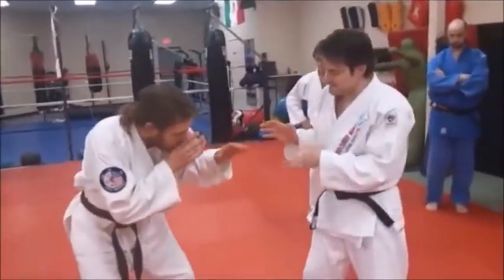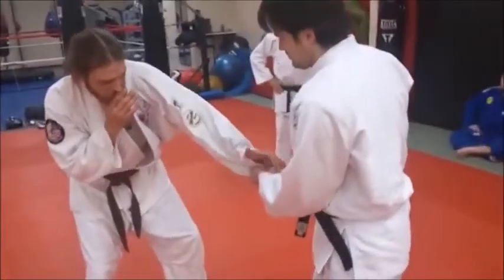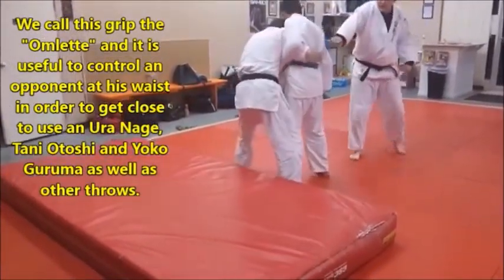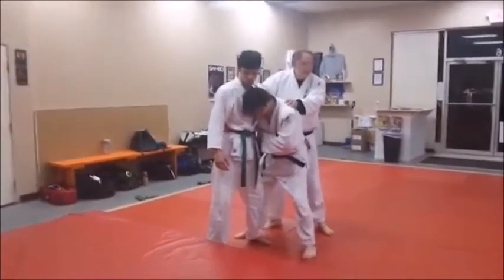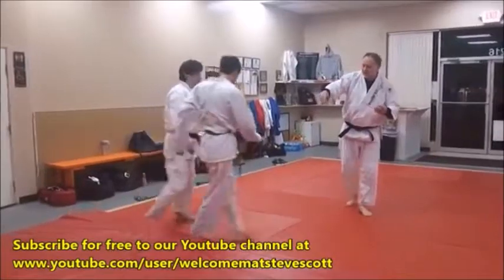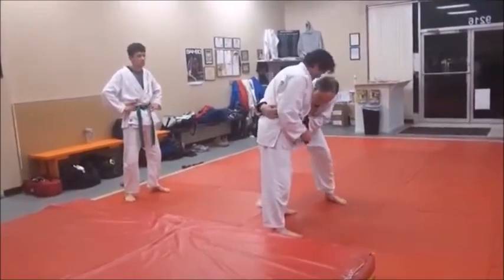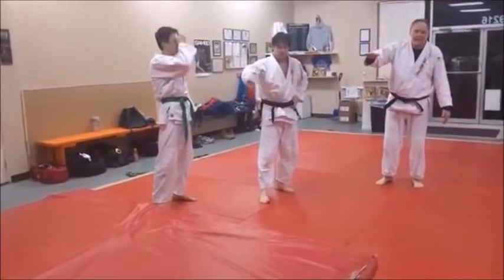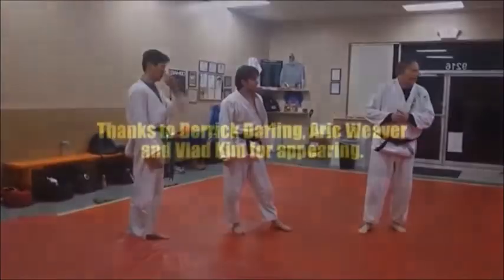URA NAGE & TANI OTOSHI USING A TIGHTWAIST GRIP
This video shows two effective throwing techniques using a tightwaist grip. Ura Nage (Rear Throw) and Tani Otoshi (Valley Drop) are shown in this video.